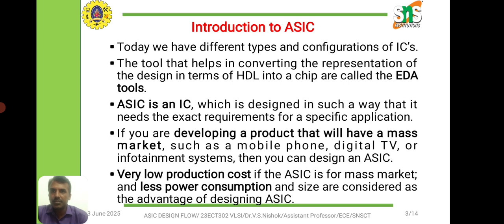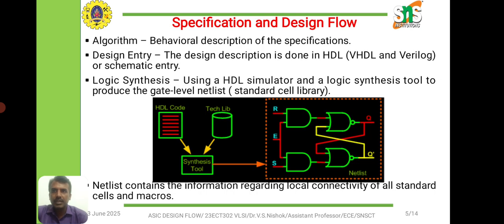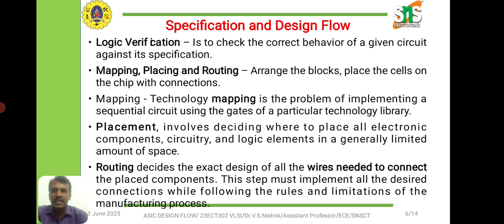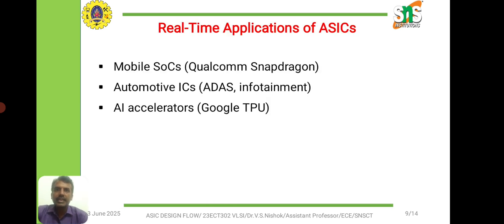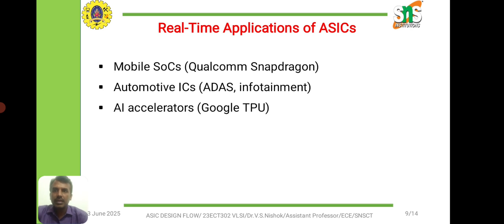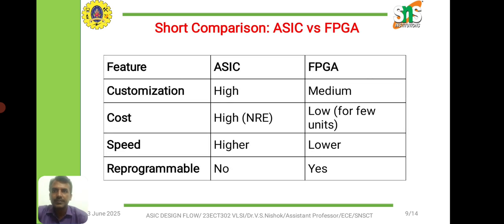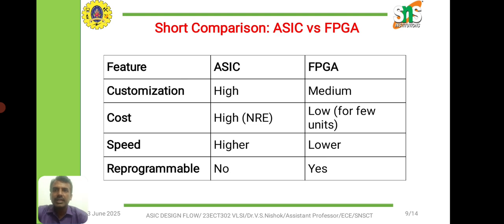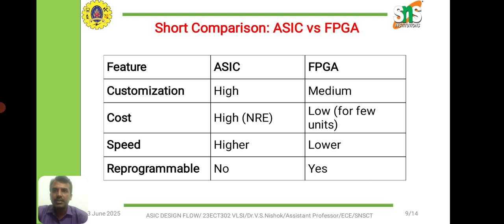Application Specific IC Design Flow | VLSI Design | SNS Institutions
This video provides a beginner-friendly overview of the ASIC Design Flow, essential for anyone interested in VLSI design. It covers key stages such as specification, RTL design, synthesis, placement, routing, and verification. The content is simplified for easy understanding, especially for engineering students and enthusiasts. You’ll learn how custom chips are designed to meet specific application requirements. This video is ideal for academic learning, project work, and interview preparation. Watch now to get a clear picture of how an ASIC goes from concept to silicon!